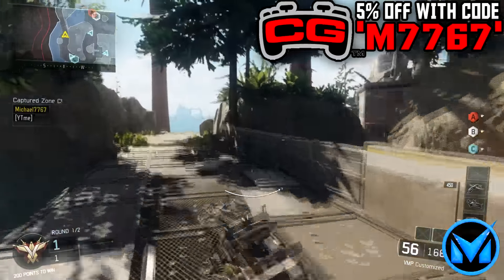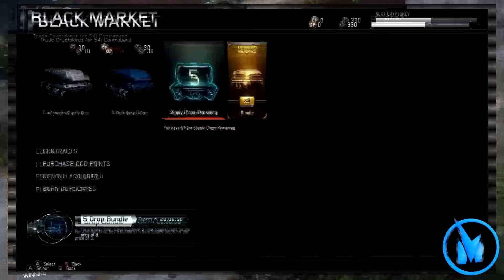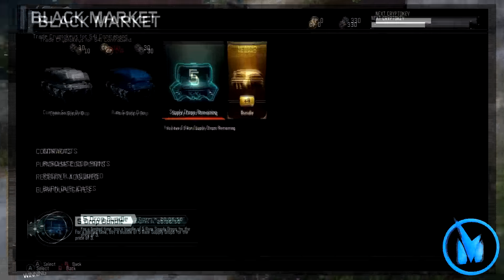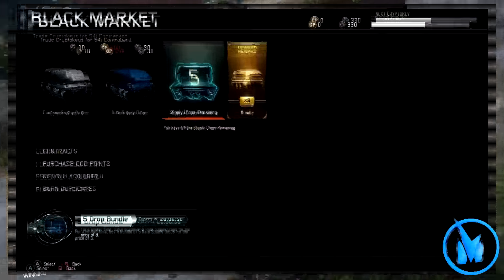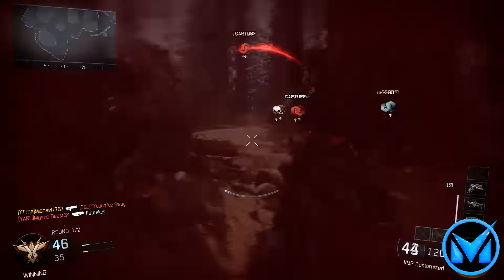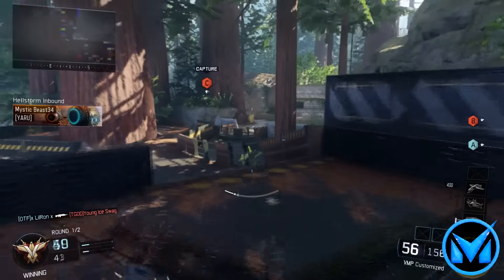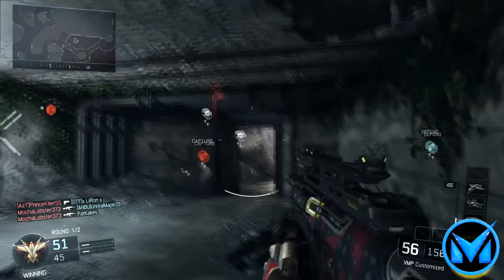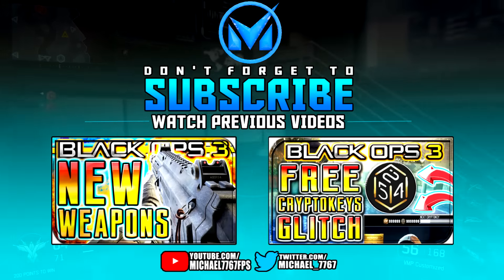HOW TO GET ALL DLC WEAPONS FOR FREE! (FREE DLC) - RedRC Content Submission (#3) Powered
I hope you guys all enjoyed the video! It would make my day! Thanks!

My Setup:
Headset: Turtle Beach XO Four Stealth
Microphone: Blue Snowball
Console: Xbox One/Xbox 360
Computer: Acer Aspire TC-705
Monitor(s): ASUS 22" 60Hz 1ms GTG LED Gaming Monitor (VX228H) - Black

If you see this, comment "FREEEEE WEAPONS!" down below!

Video uploaded and owned by Michael7767.